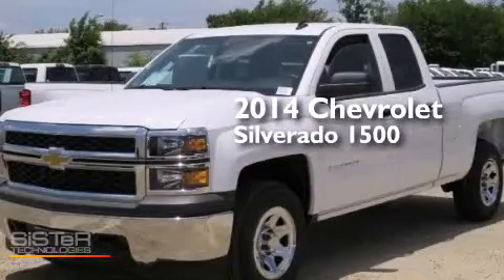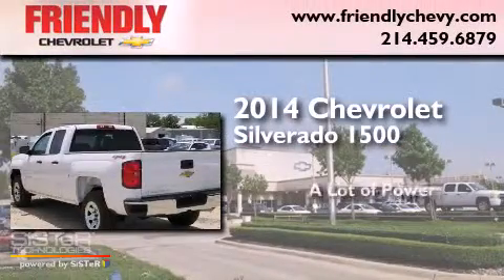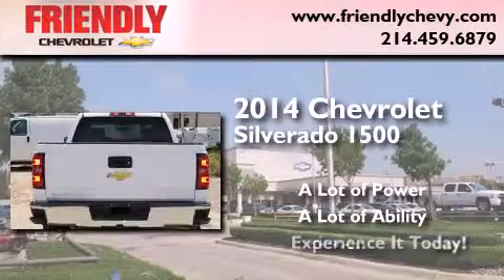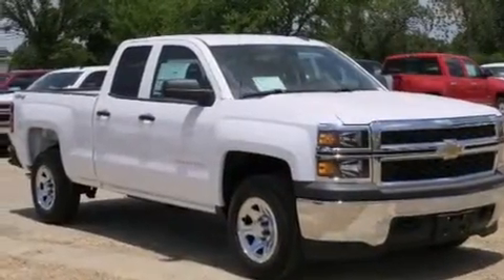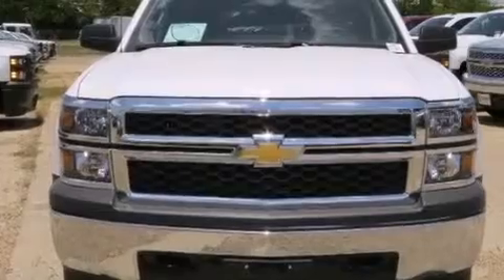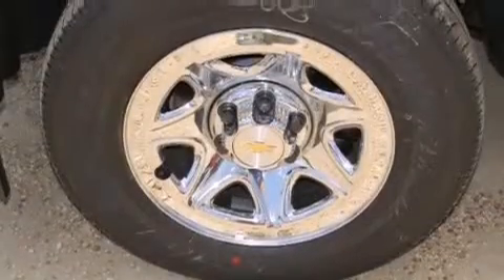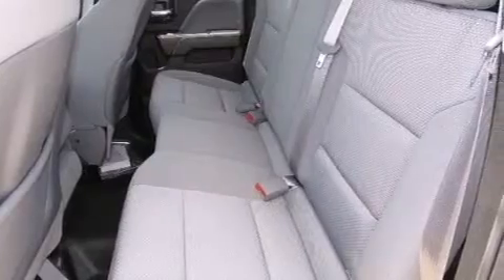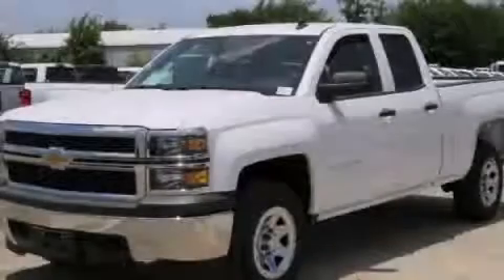2014 Chevrolet Silverado 1500 Ft. Worth TX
Year : 2014
 Make : Chevrolet
 Model : Silverado 1500
 Engine : 5.3L V8 Ecotec3 Flex-Fuel Engine

 Exterior : White
 Miles : 3

 2014 Chevrolet Silverado 1500 Dallas TX